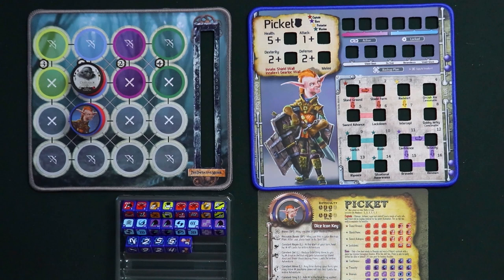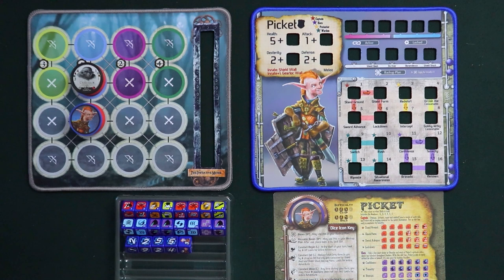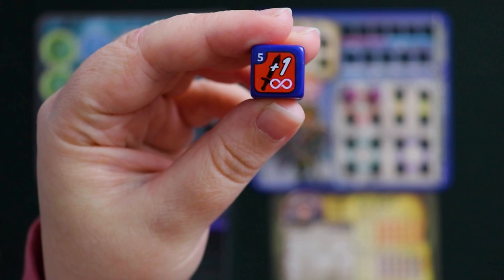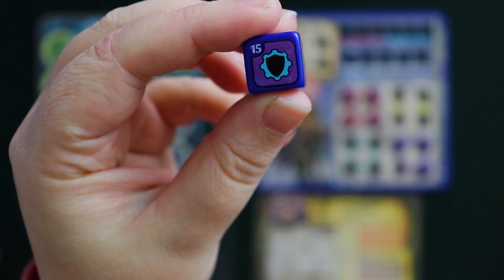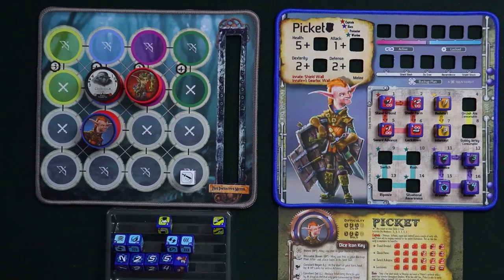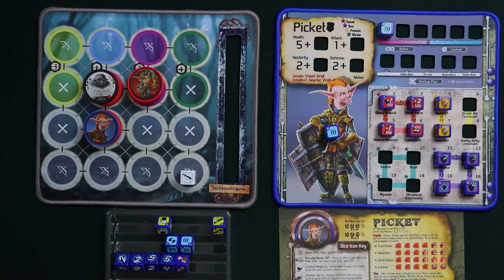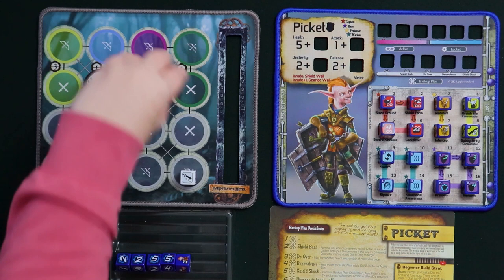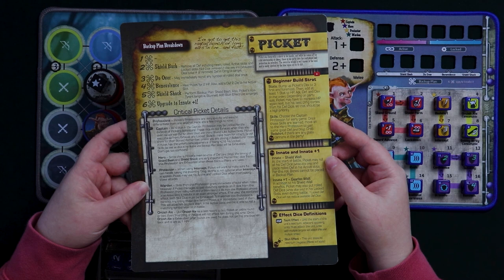Gearloc How to Play - 05. Picket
Liz Davidson of Beyond Solitaire goes over all things defense as she tackles the team tank Picket. A great place to start learning how to take one for the team.

-TIMESTAMPS-
00:00 Intro
01:24 Setup
04:15 Stand Ground
05:45 Shield Form
07:00 Sword Advance
07:37 Lockdown
08:47 Confidence
09:34 Tenacity
09:58 Renown
10:25 Bravado
11:44 Redshirt
13:32 Intercept
14:52 Switch
18:11 Rush
18:18 Riposte
18:21 Situational Awareness
18:47 Orcish Ale
19:55 Gobby Jerky
20:21 Backup Plan
24:12 Beginner Build
24:54 Conclusion